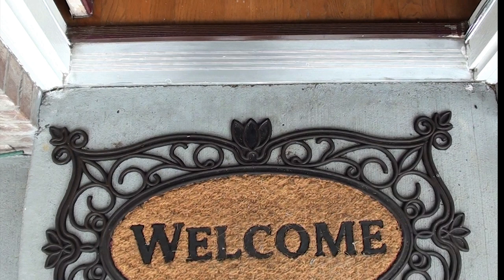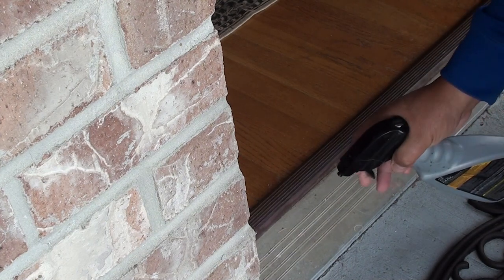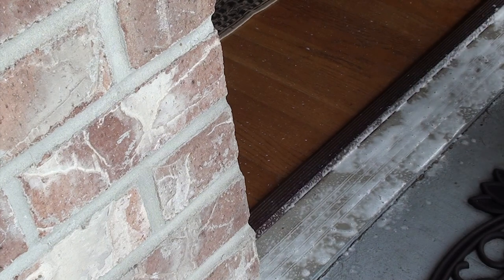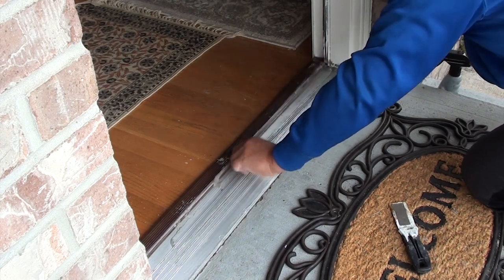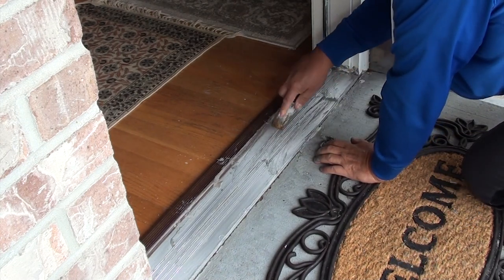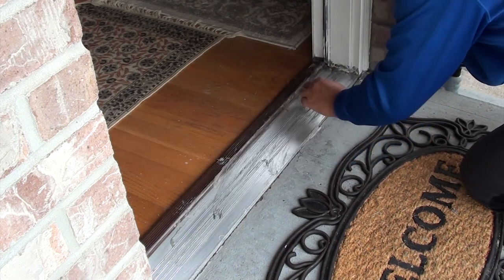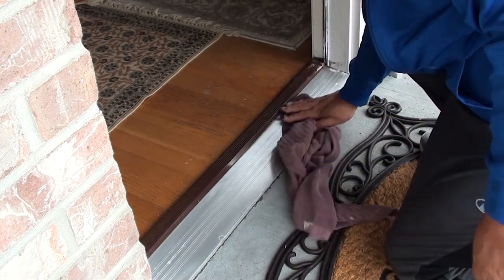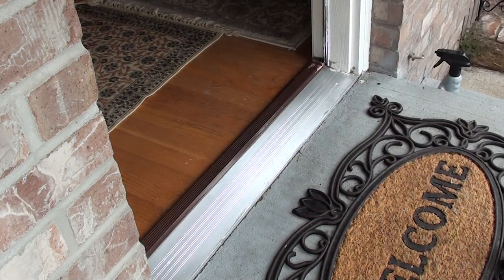How to make your front entrance aluminum Door threshold look like new- its easy! Save $$ DIY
Here is a real easy way to clean your front entry aluminum threshold. all it takes is some steel wool some aluminum cleaner and some elbow grease and your threshold can look brand new. Watch this video and you'll see how you can make your threshold look brand new.
If this video helpful or even saved you lots of money please pay it forward by supporting this channel so we can continue producing how-to videos to benefit others. Through your support, you bring value to you and other people's lives. Thanks for your generous support.